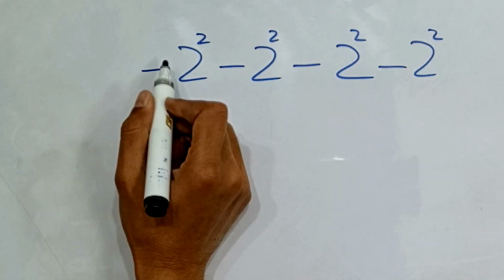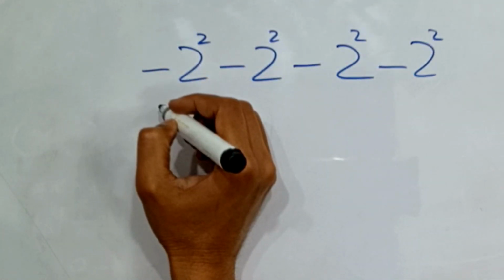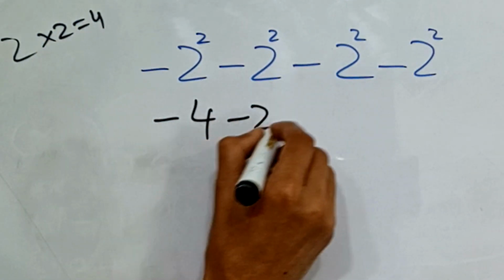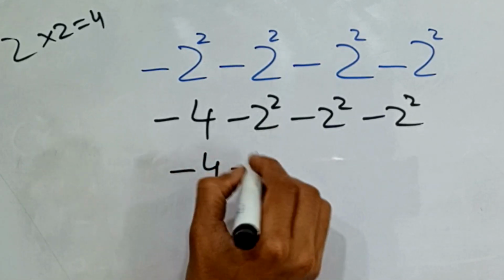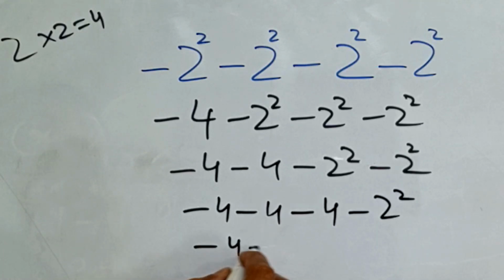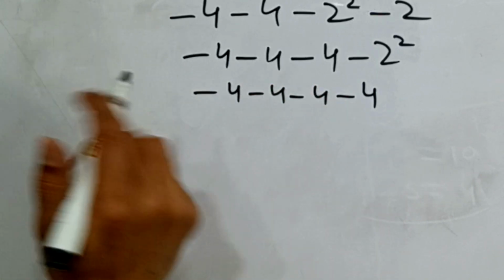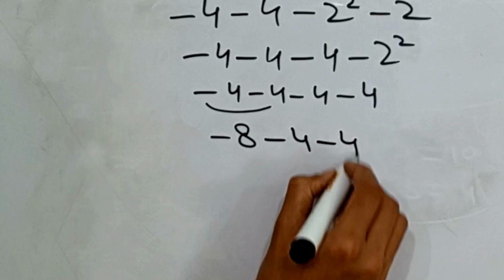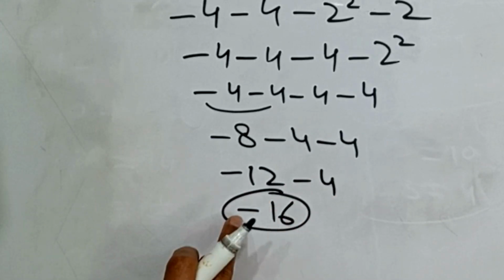Only Geniuses Pass This Math Test